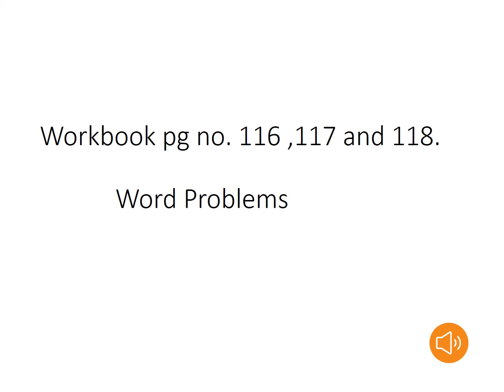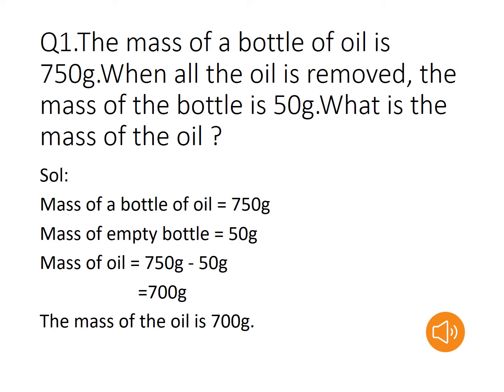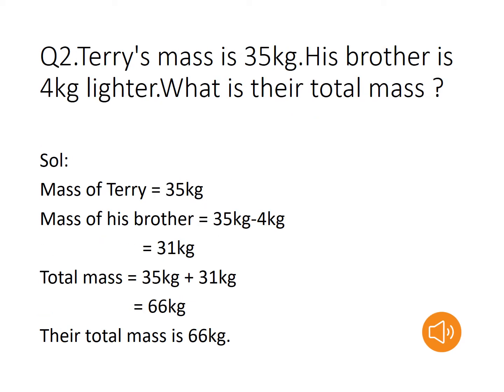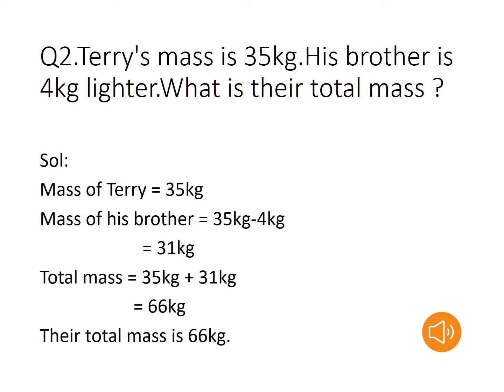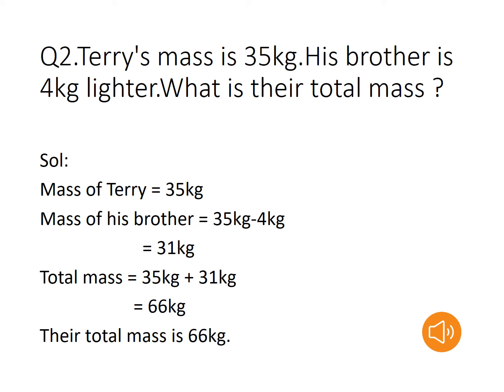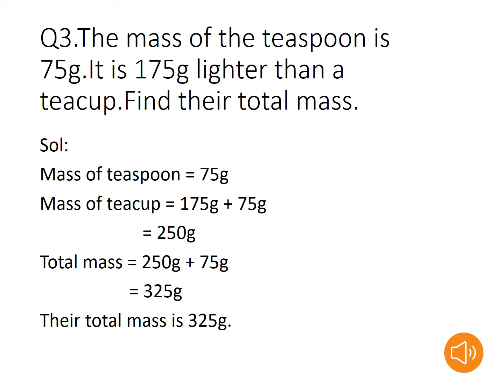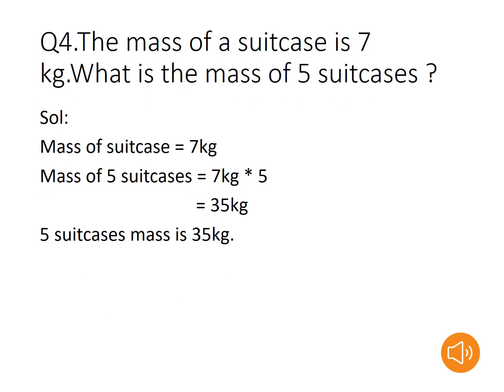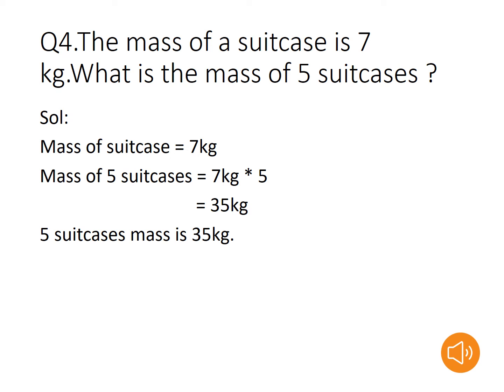Grade-2 | Maths | Lecture 2 | The Broadway School